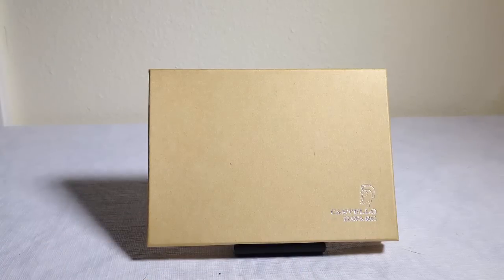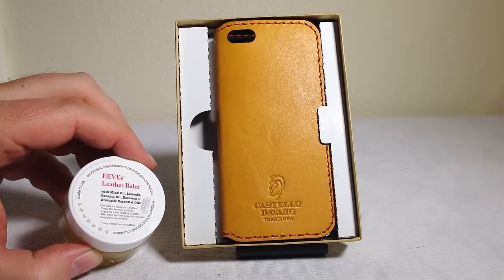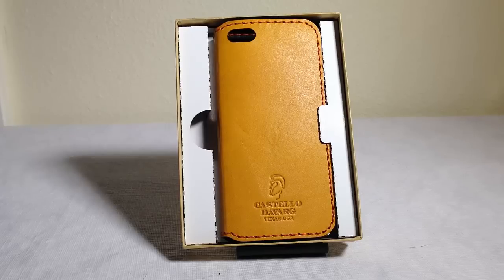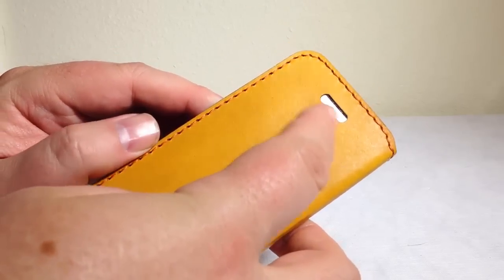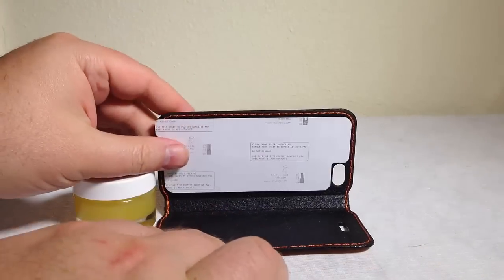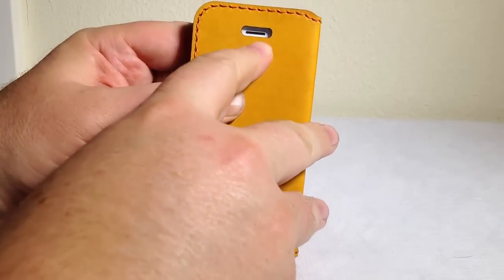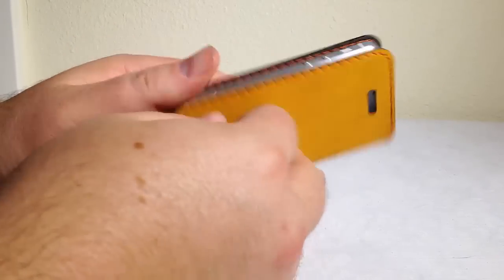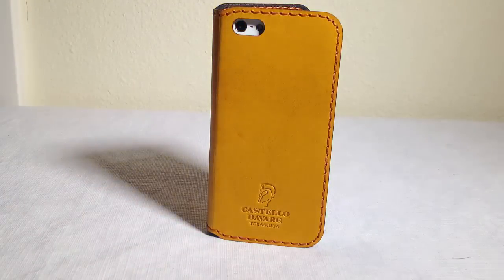Castello DaVarg KANAM5 for iPhone 5 Review